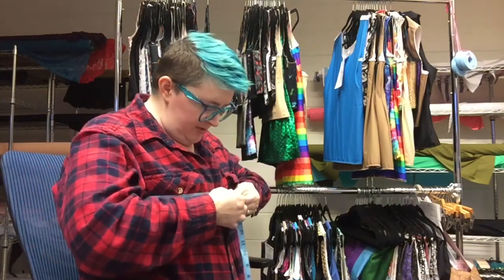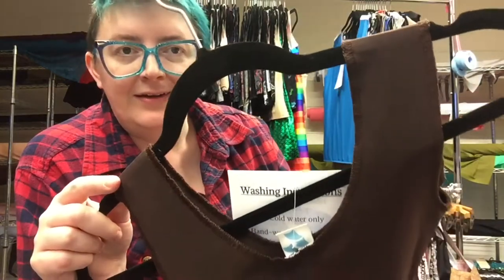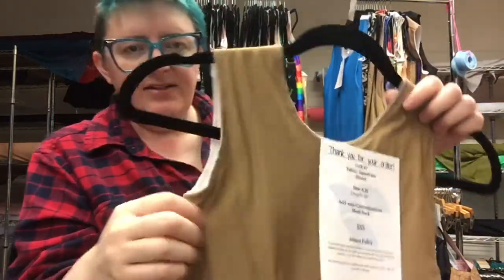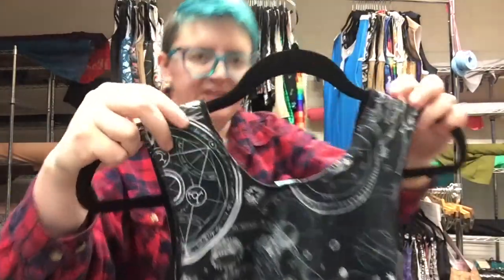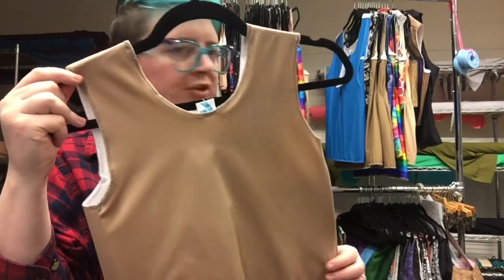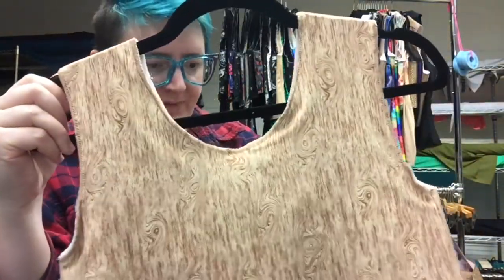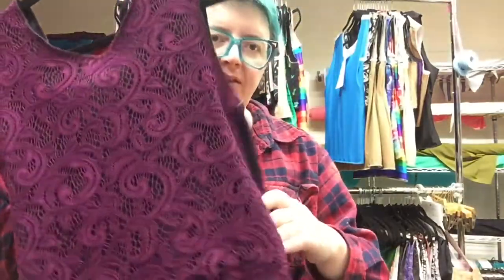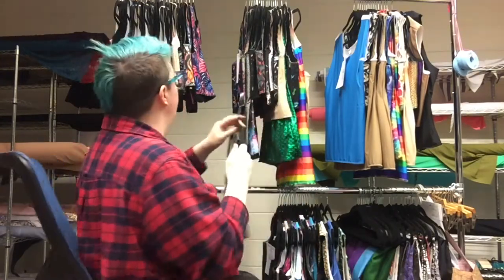Off-The-Rack Sale Dec. 2021: Binders Size 5 - 7.75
Binders #1 - #24, sizes 5 through 7.75!